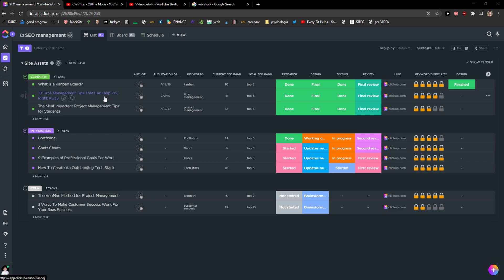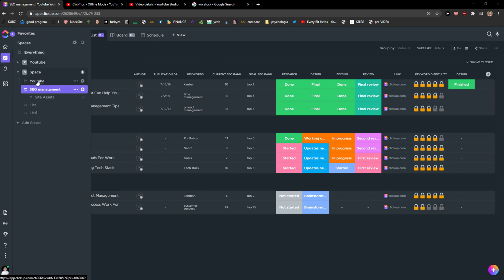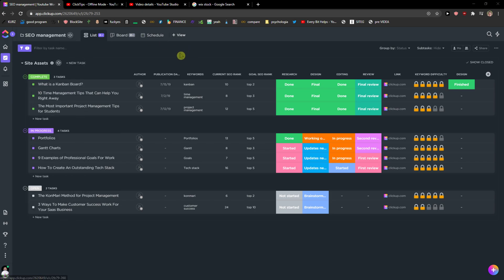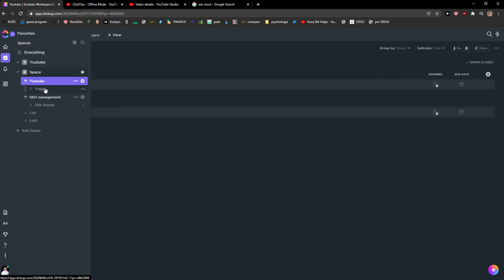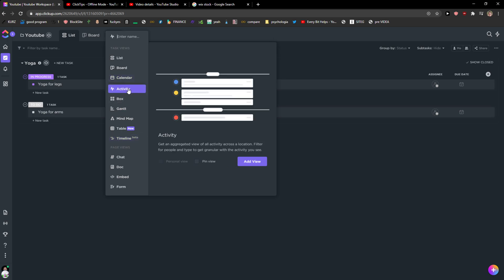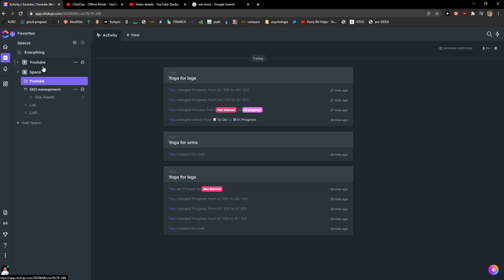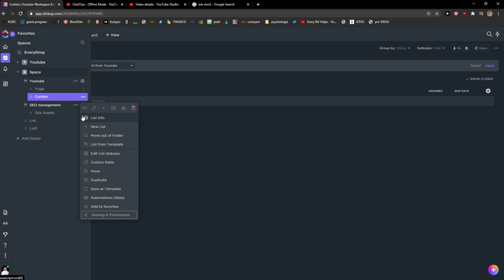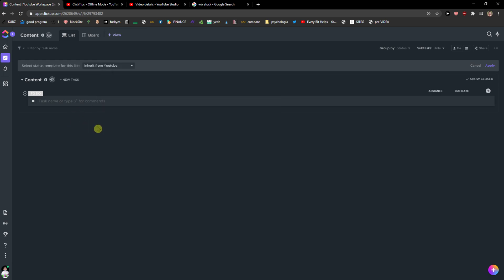Where To Find Activity In Clickup (history of actions clickup)